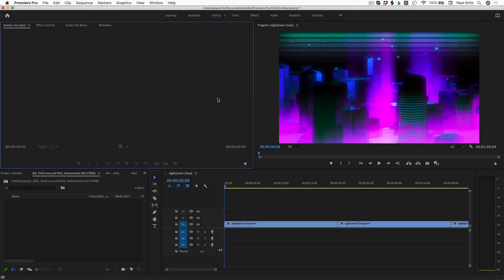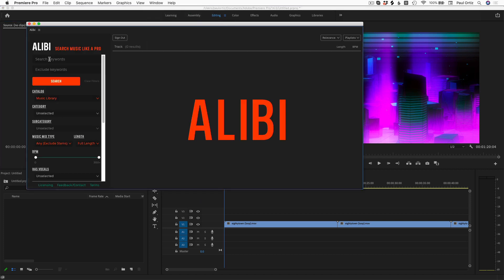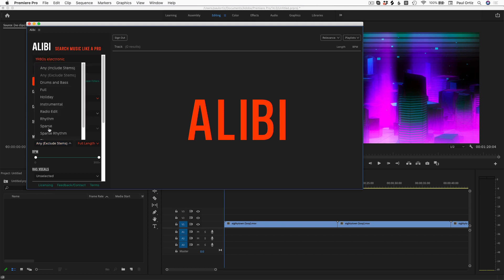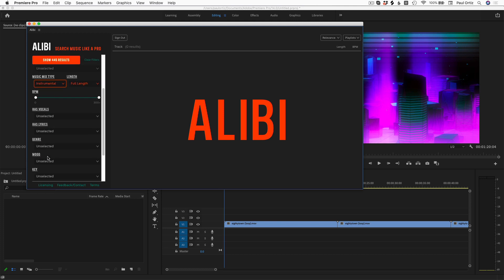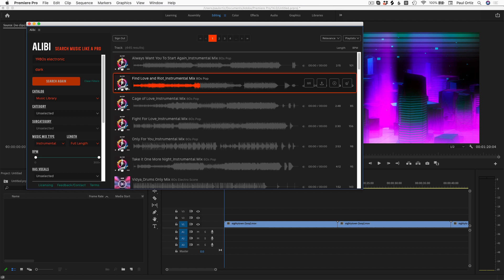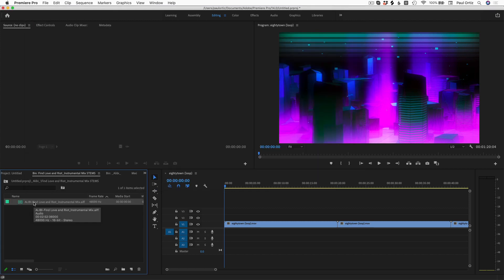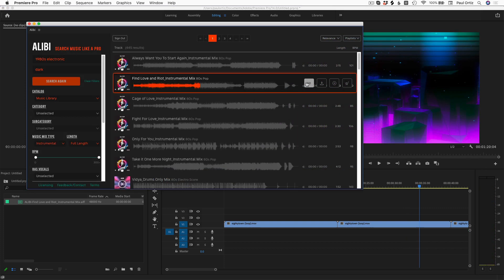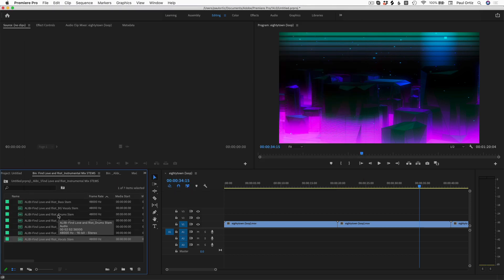Finding Music In Adobe Premiere Pro with ALIBI Music Extension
ALIBI Music has created the most robust search tool to find music from it's expansive catalog created for video creators. Use nearly any search word you can think of to find the music that you need, and / or choose from the filters:
Catalog to choose from Music, Trailer FX, and Loops, Category to choose between the styles of the video, Sub Category to find specific styles within the Category

Mix type to choose, between all mixes, all other than stems, Full, Instrumental, Vocal, Radio Edit, Sparse Mixes (No Drums), Drums and Bass, Rhythm Mixes, and Stems. Each version of every track contains it's own specific metadata to search with.

Length filter to choose Full, 30, 15, or 5 second edits.

Additional filters include BPM, Has Vocals, Has Lyrics, Genre, Mood, Key, Tempo, Instruments, and Era.

ALIBI is the best and most relevant collection of licensable production music for Advertising, Trailers, Promos, Scripted and Unscripted Programming, Podcasts, Youtube, and content creators on every level. and a few credits